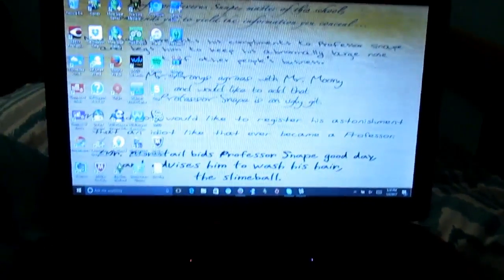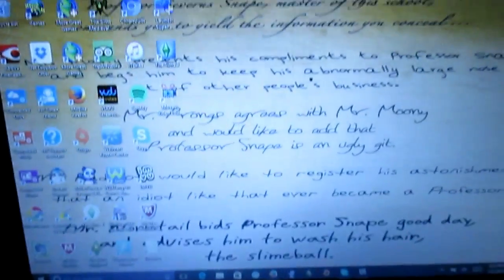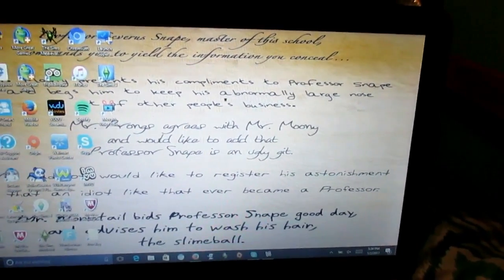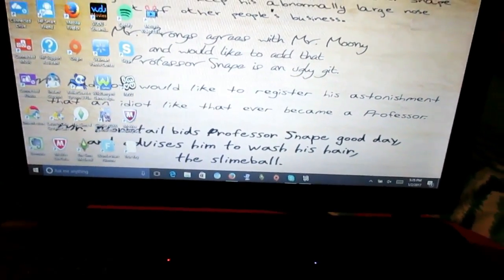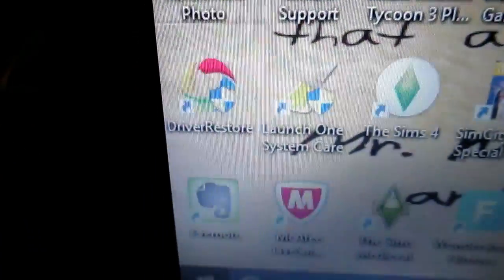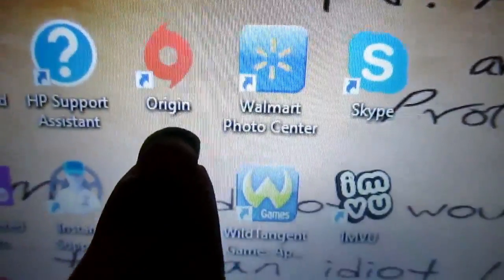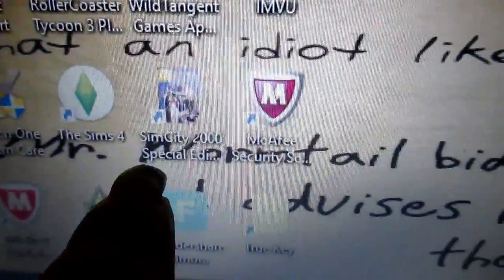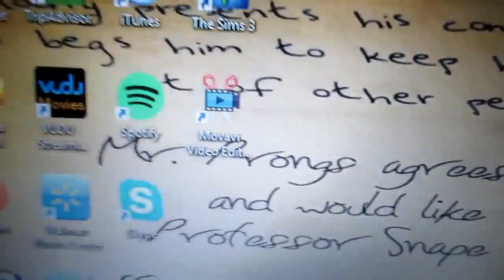What Is On My Laptop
Hi guys welcome back to my chanel in todays video I'm trying some thing new. I've been using a planner from a few months now and I thou it would be fun to show you how I plan.